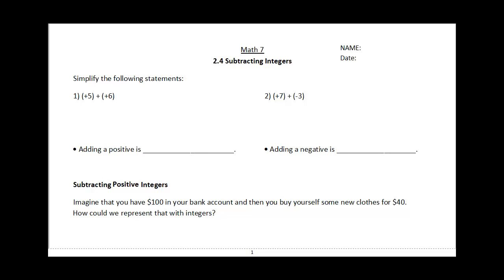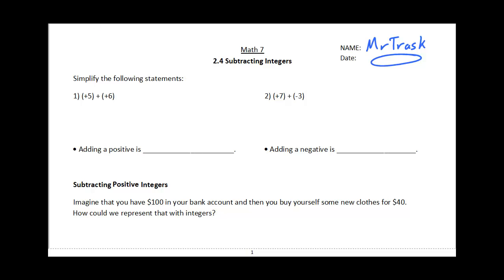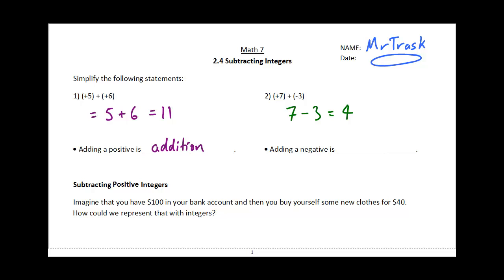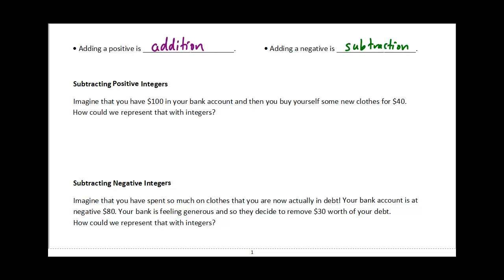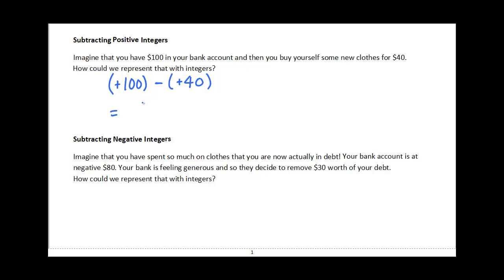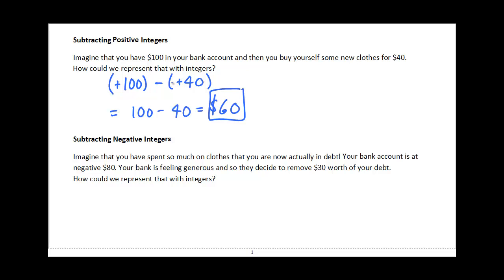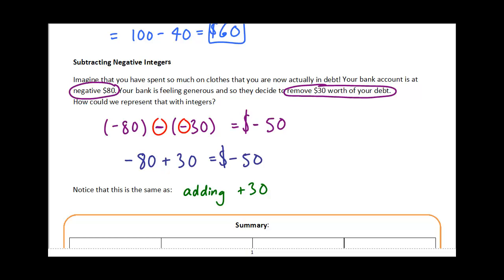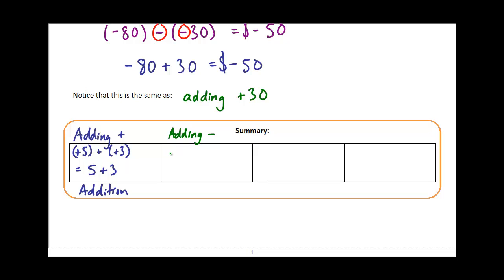2.3 - Subtracting Integers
Subtracitng positive and negative integers